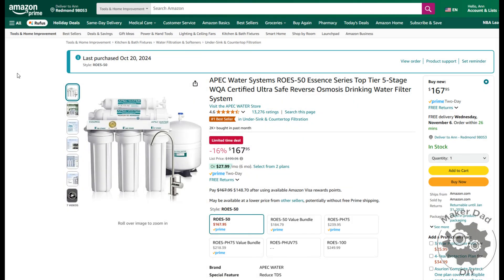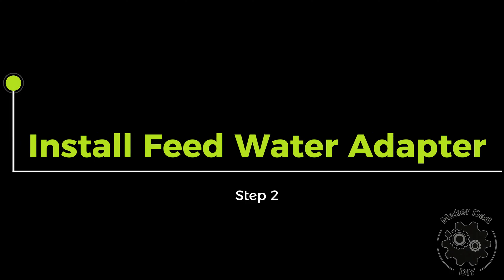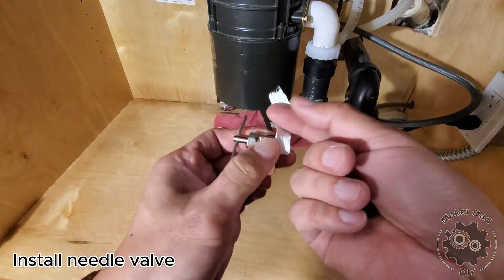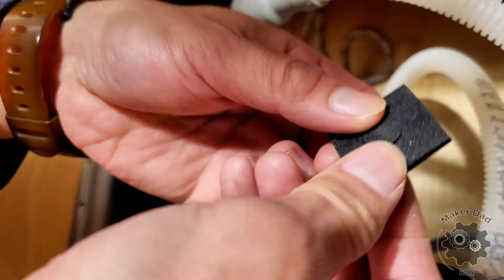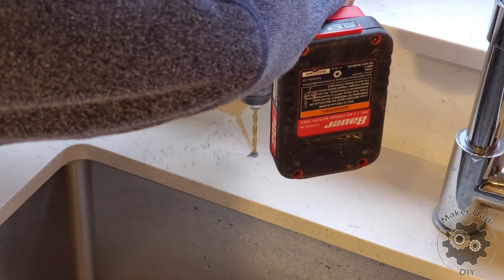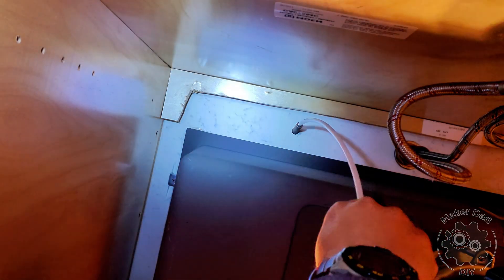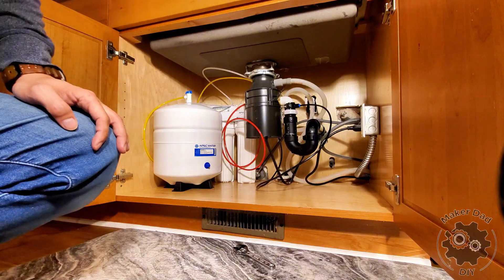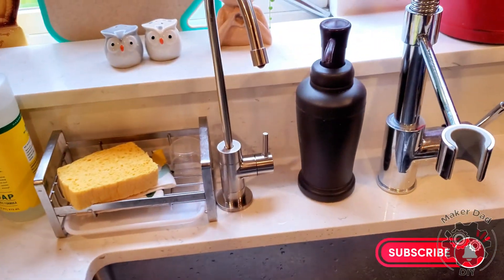APEC RO Water System: Detailed Step-by-Step Installation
Tools:
- Drill Bits (Carbide):

- Drill Bits (Steel):

- Teflon Tape:

- Impact driver:

- Jig Saw:

Chapter:
0:00 Intro
0:28 What's in the package
1:03 Step 1: Install Filters
1:52 Step 2: Install Feed Water Adapter
4:30 Step 3: Install Drain Saddle
7:12 Step 4: Install The Faucet
9:29 Step 5: Install The Tank Valve
10:07 Step 6: Connect The Lines
11:51 Step 7: Final Check